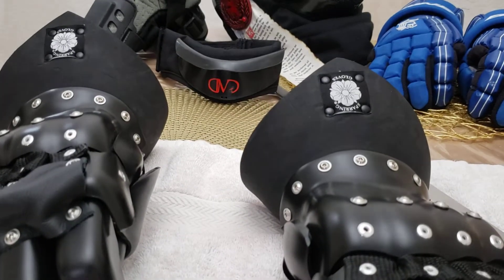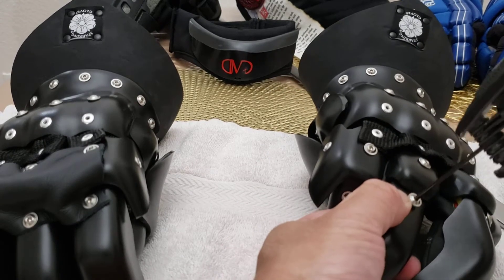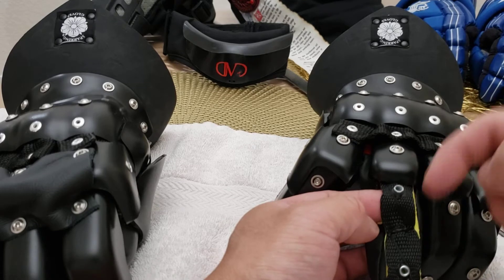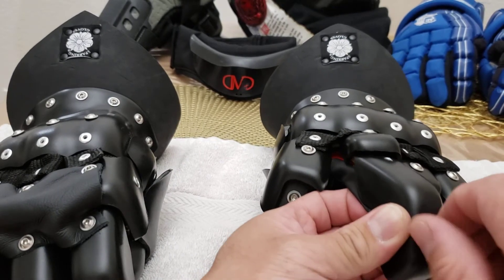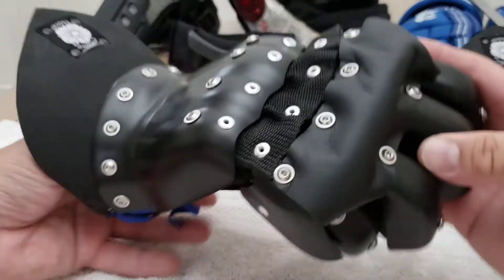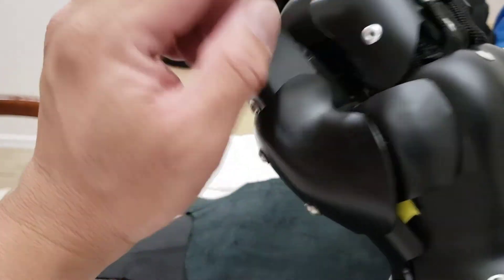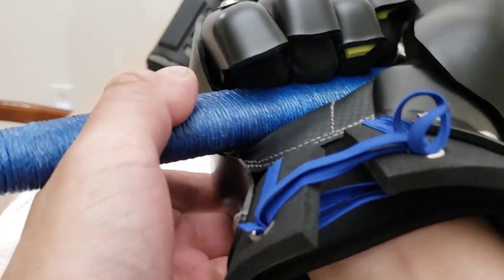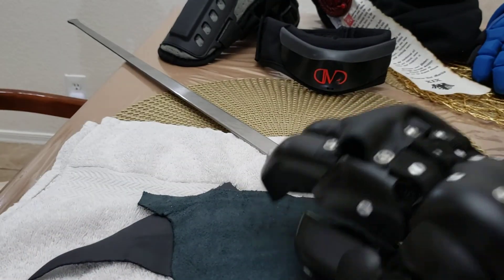Sparring Infinity Gloves HEMA longsword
How to adjust Infinity Gloves finger lengths, plus my mods for moar protection. I bought these custom length and recieved them 2 months later. Very well made product IMHO. Great protection from my limited light sparring sessions and drills with a partner. I have yet to trim the Styrogum cuffs to my liking. Shout out to Stacey Makowetski for his reviews helping me make a decision to get these gloves.